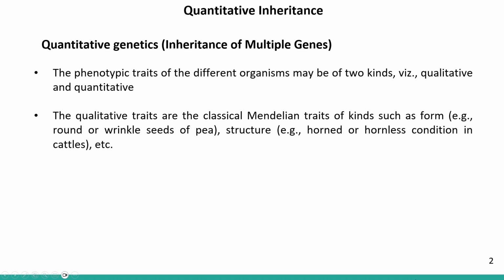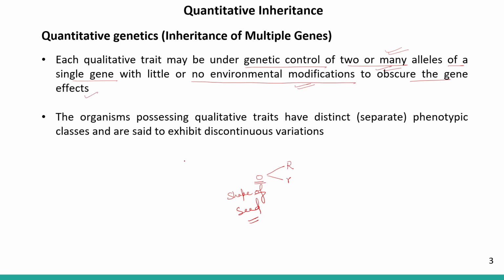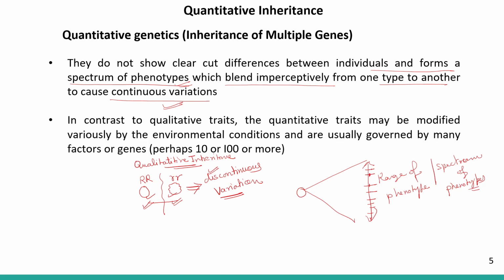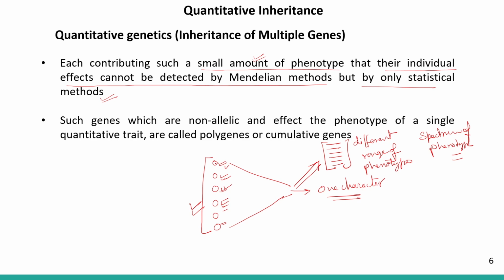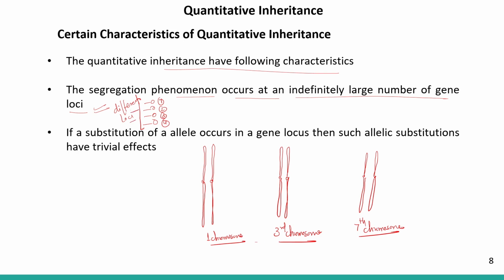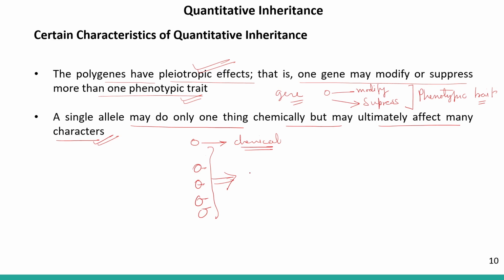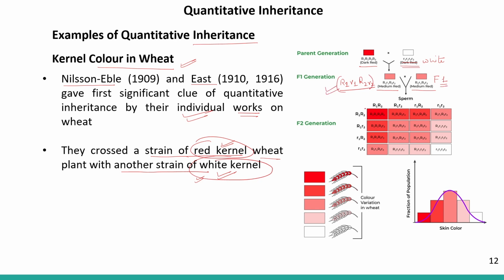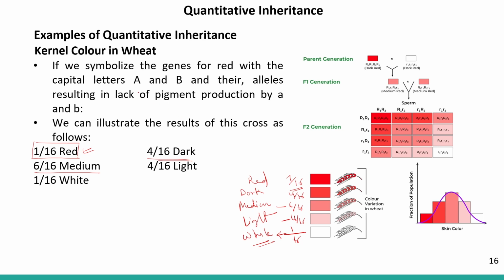Genetics and Plant breeding Quantitative inheritance Part 1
Subject: AGRICULTURE
Programme Name: Genetics and Plant breeding
Course Name:  ICAR

In this video we have discussed about inheritance of multiple genes showing quantitative inheritance. We also discussed about general characteristics of quantitative inheritance

📡 Key Features:
Syllabus-focused Content